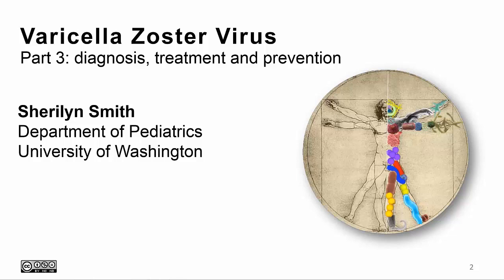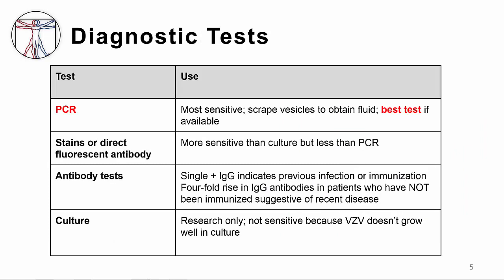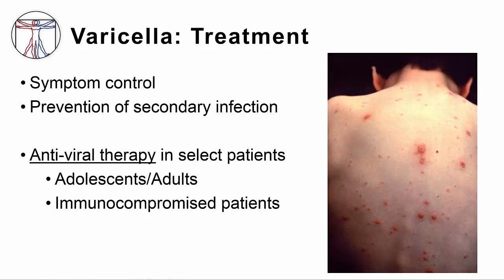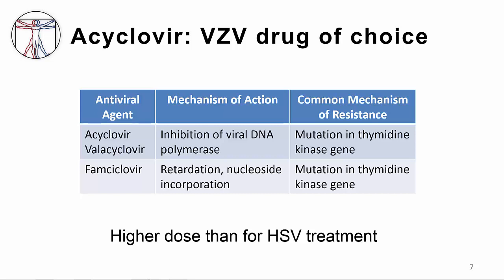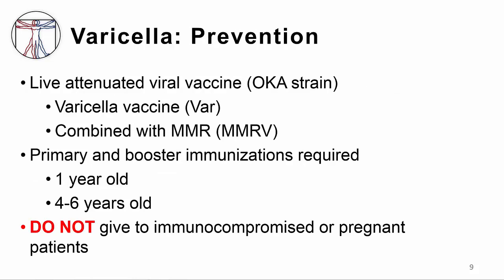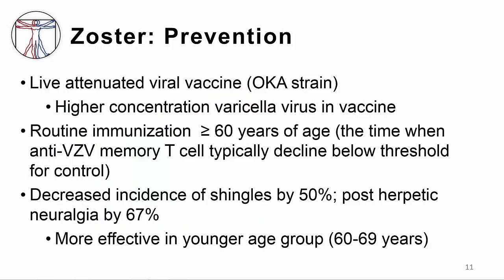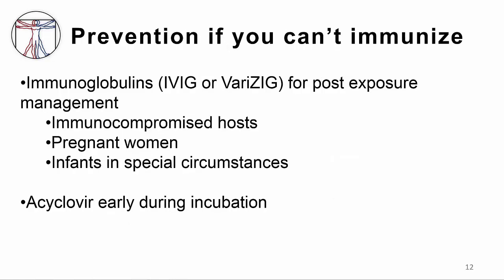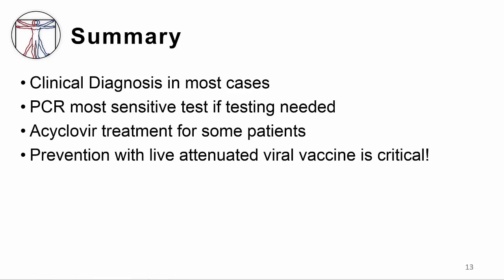VZV: Diagnosis, Treatment & Prevention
3.VZV Diagnosis, Treatment & Prevention